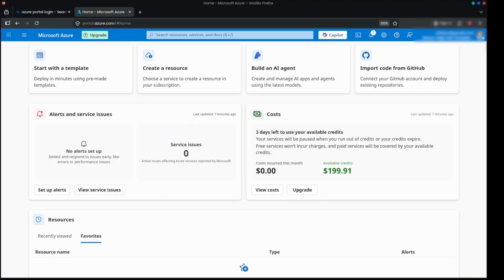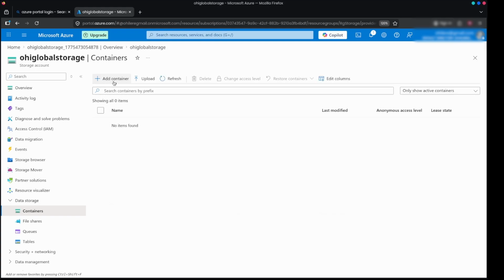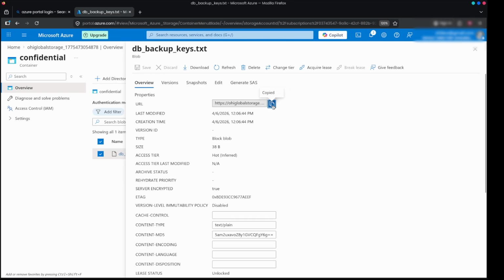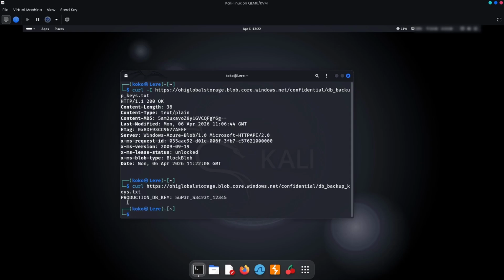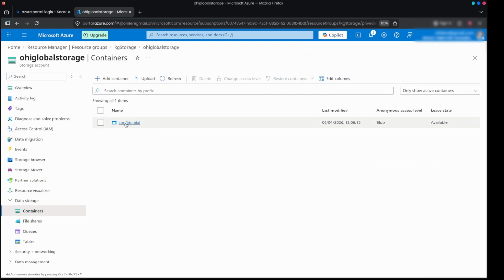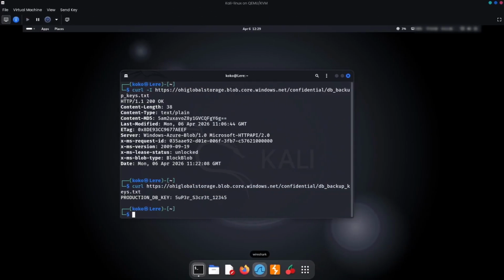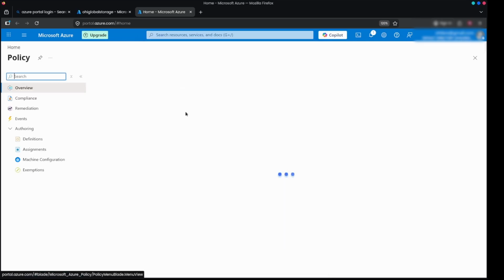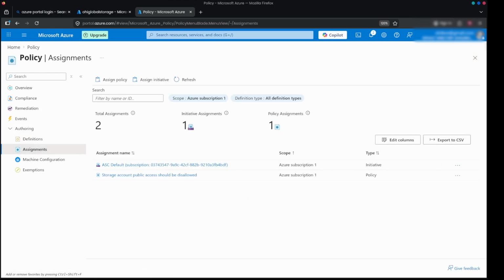Azure Storage Breach: The 'leaky bucket' Lab Mission 01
In this OhiSecure lab, I demonstrate how a simple Azure misconfiguration can lead to a massive data breach using Kali Linux and curl. i also show how to fix it immediately and using azure policy.

0:00 - Introduction

0:26 - Phase 1: Creating the Vulnerability

3:25 - Phase 2: The Hacker Attack (curl)

5:18 - Phase 3: The Immediate Fix (Configuration)

7:50 - Phase 4: The Pro Fix (Azure Policy)

9:52 - Outro & Lessons Learned